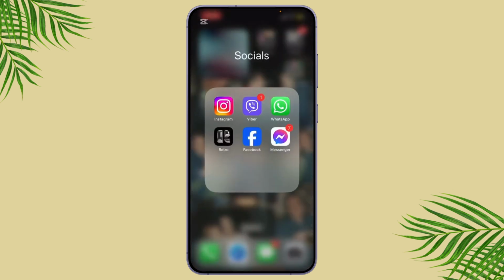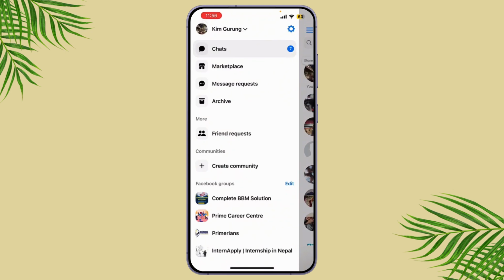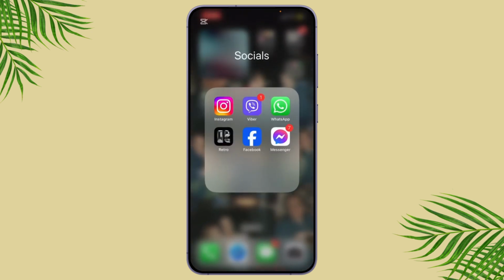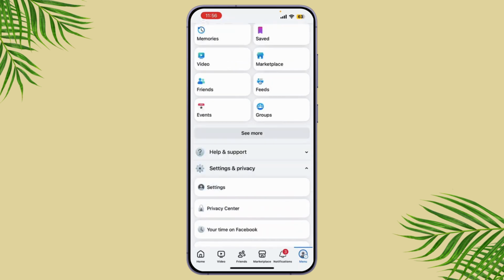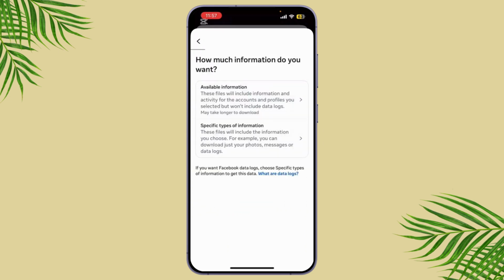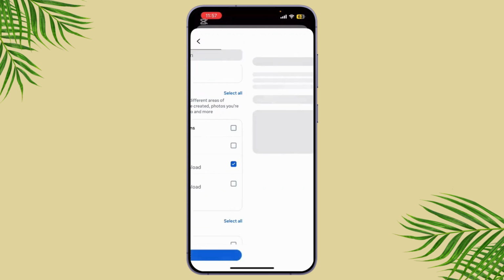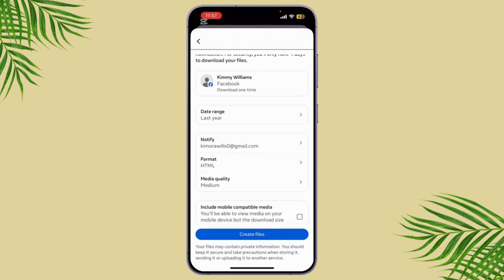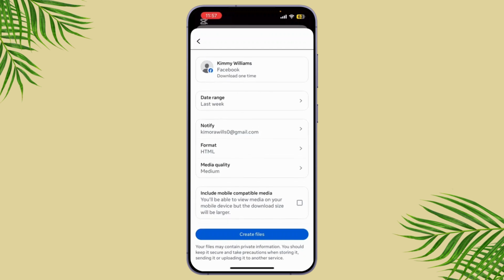Recover Deleted Facebook Messages on Messenger 2025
Have you accidentally deleted your Facebook messages on Messenger and want to recover them in 2025? This video will show you the steps to restore your deleted Facebook messages quickly and easily. Whether you're asking, "How do I recover deleted Facebook messages?" or need help with recovering lost messages on Messenger, this tutorial will guide you through the process. Watch now to learn how to recover deleted messages on Facebook Messenger in 2025!

Timestamps:
00:00 Recover Deleted Facebook Messages on Messenger 2025
00:06 How to Restore Deleted Facebook Messages on Messenger